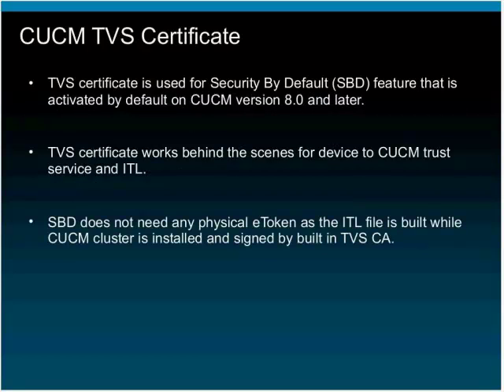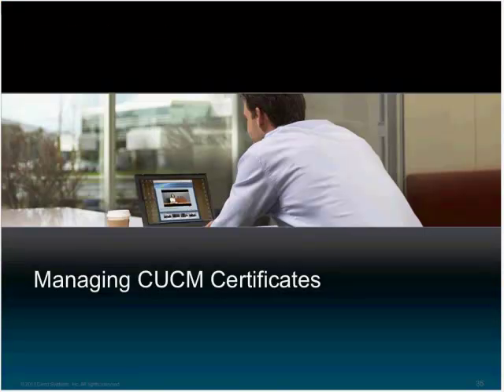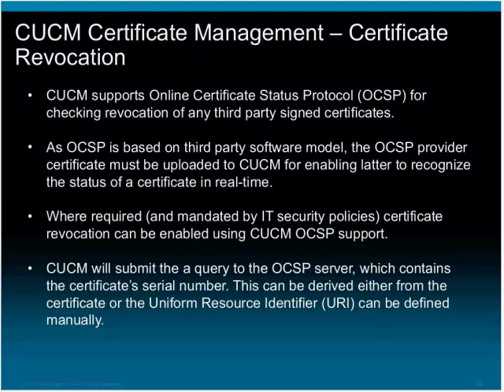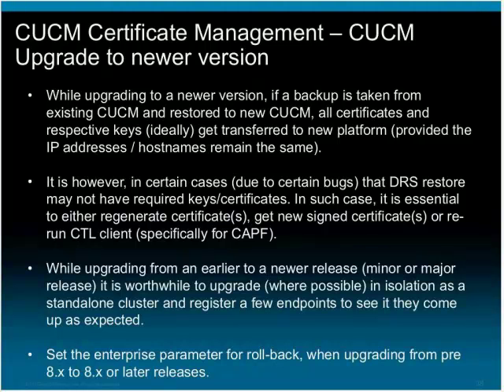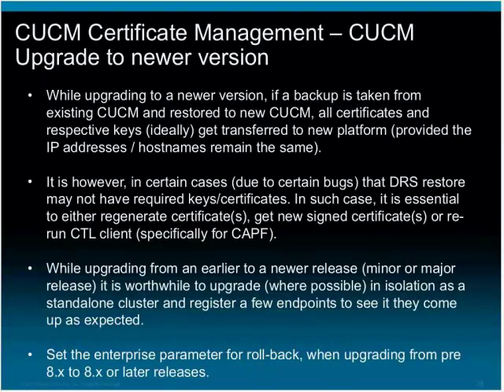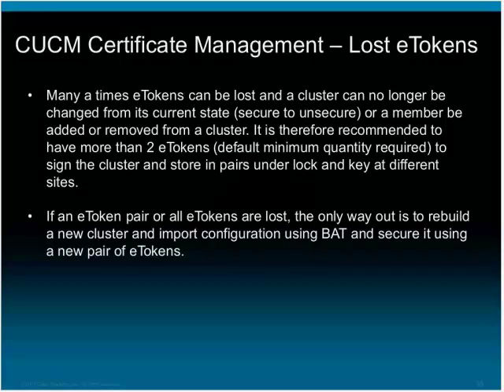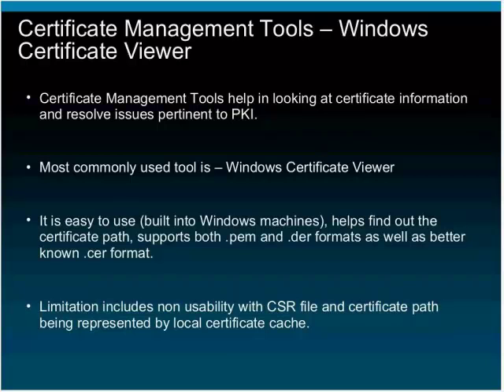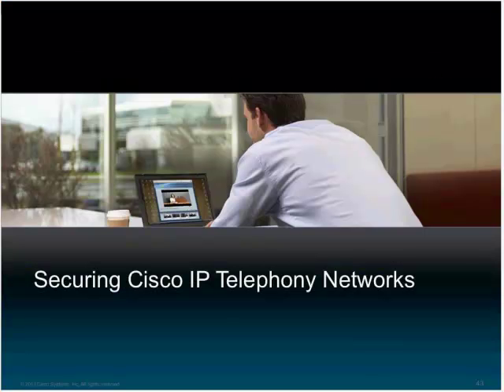Live Webcast: Understanding and Managing Cisco Unified Communications Manager Certificates Part 5